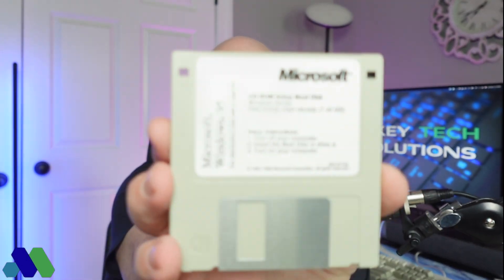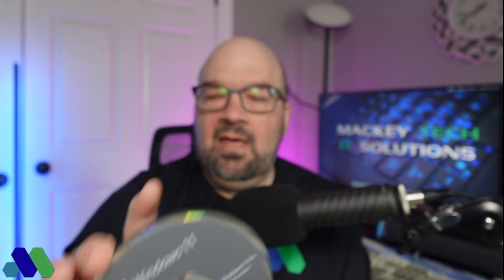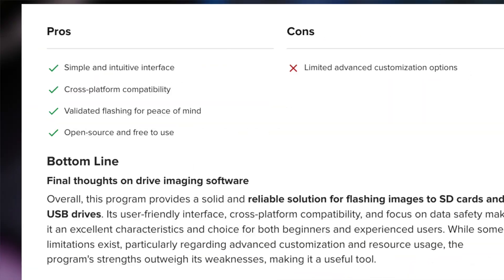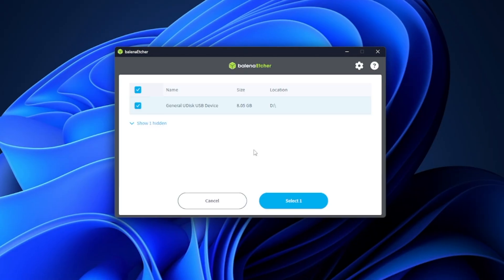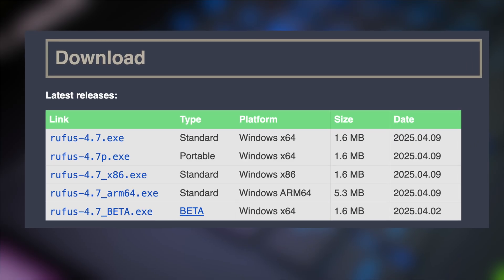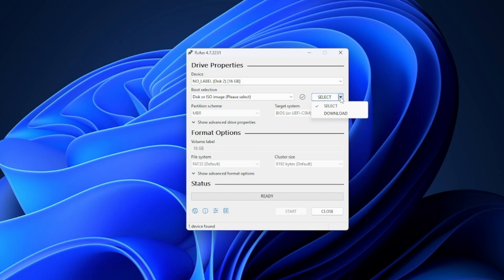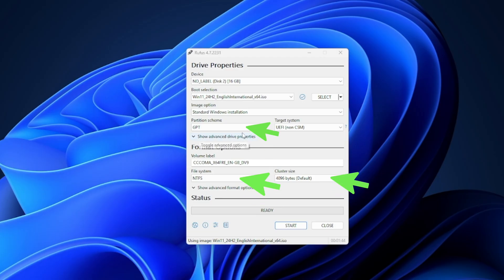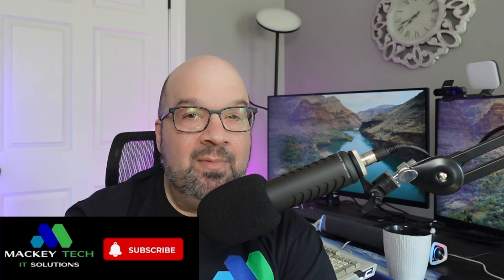Turn ANY OS ISO into a Bootable USB Drive!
Today we're reviewing how Balena etcher and Rufus can flash Linux or Windows 11 ISO images to a USB drive!
For this we’re using a 16GB USB drive but I recommend at least an 8GB Drive that I list below!

Time Stamps:
0:00 Introduction
0:23 How did we used to boot Pcs before USB and what’s an ISO?
1:49 Introduction to Etcher
2:53 Flashing PopOS ISO to USB with Etcher
3:15 Introduction to Rufus
4:08 Flashing Windows 11 to USB with Rufus
5:25 Conclusion
6:15 What videos should you watch next!?

Websites:

Rufus (scroll to bottom of website for compatible Linux ISOs)
8GB USB Drives